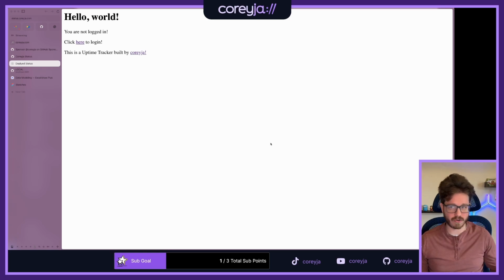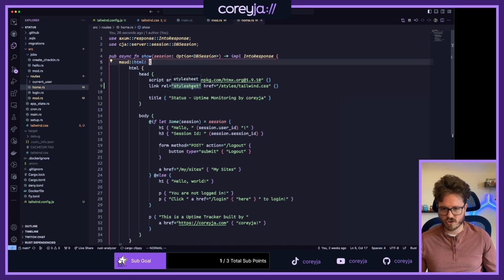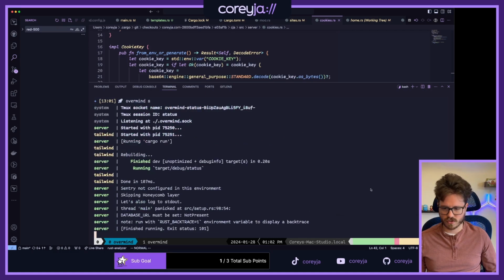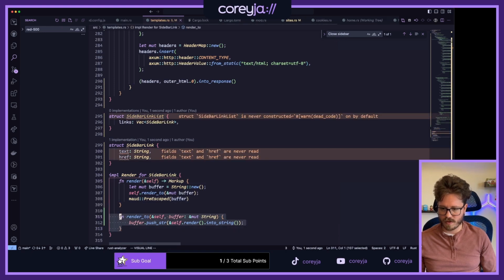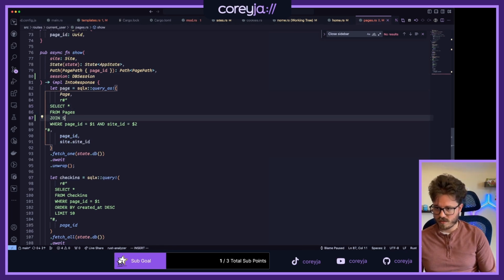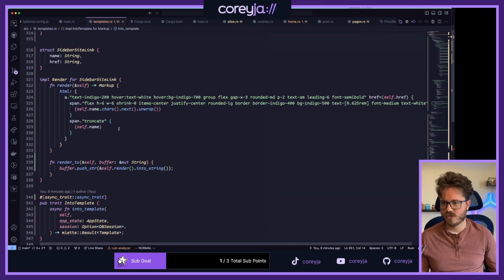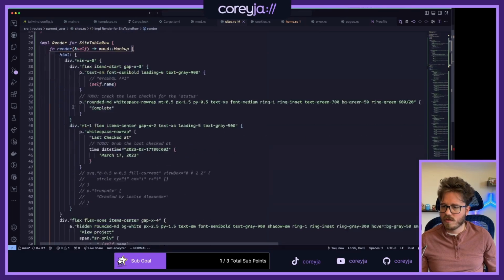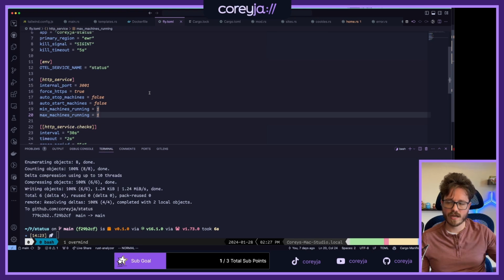Web Development Insights: Building 'Status' from Scratch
🚀 Introduction: Join Corey in this exciting stream as he develops "Status", a cutting-edge uptime tracker. Learn about the project's setup and design philosophy using Tailwind CSS.

💻 Building with Tailwind: Dive into the nuances of Tailwind CSS, from installation to configuring components. Watch as Corey expertly integrates UI elements to craft an intuitive interface.

🔧 Live Coding & Debugging: Experience the thrill of live coding! Corey tackles real-time challenges in coding, including dynamic content rendering, responsive design, and troubleshooting.

🔚 Wrap-Up: Corey reviews the progress made on "Status" and outlines the next steps. Don't miss these valuable insights into web development!

🔗 Links